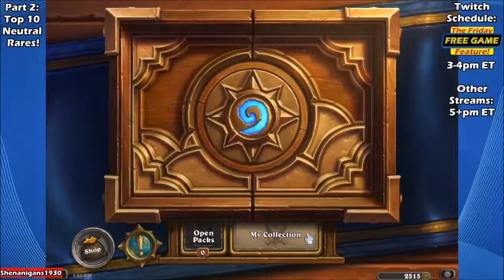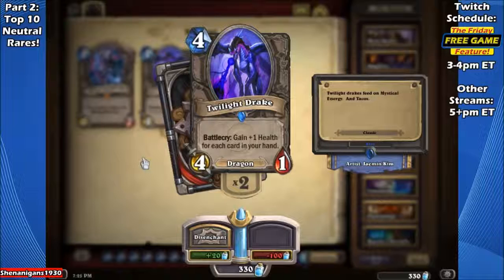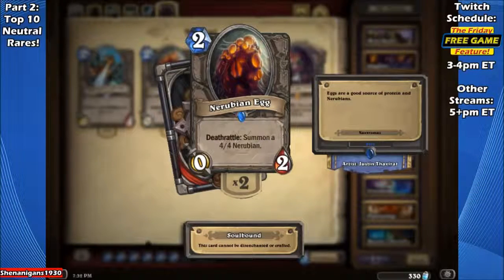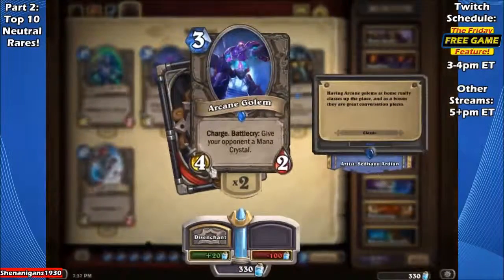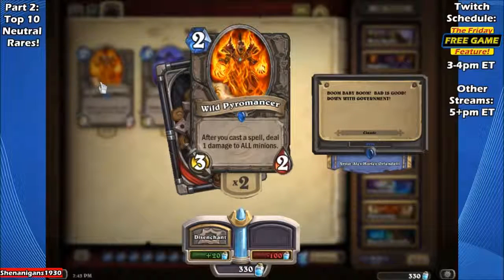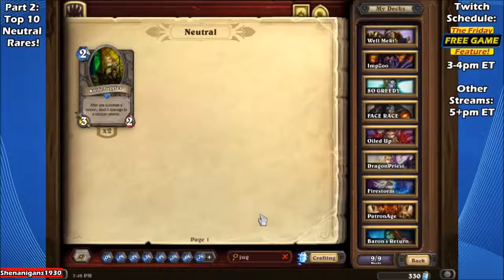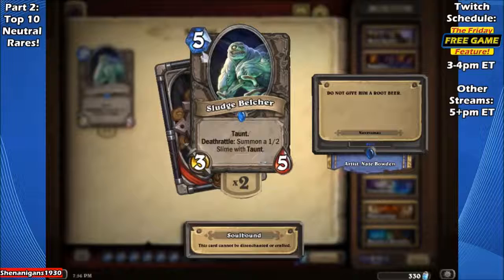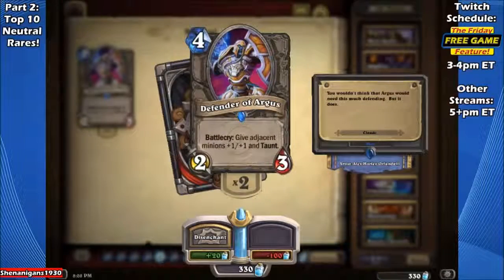Top 10 Neutral Hearthstone Rares (As of BRM)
My picks for the top ten neutral Hearthstone rares, chosen by usefulness.